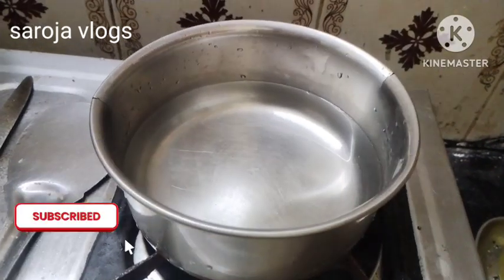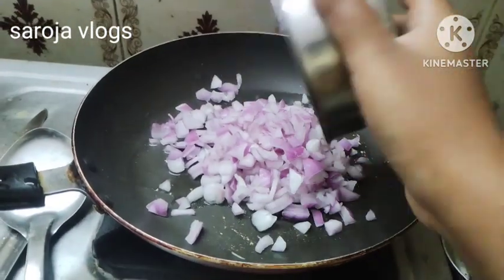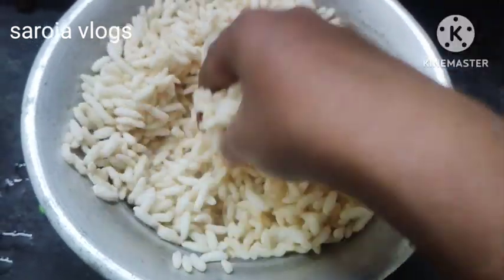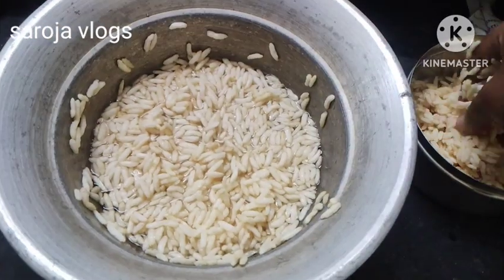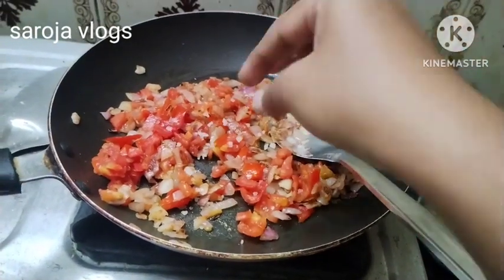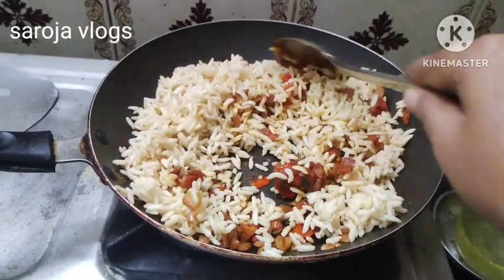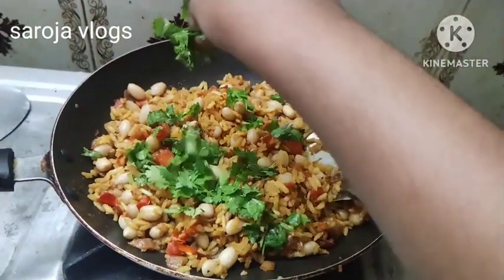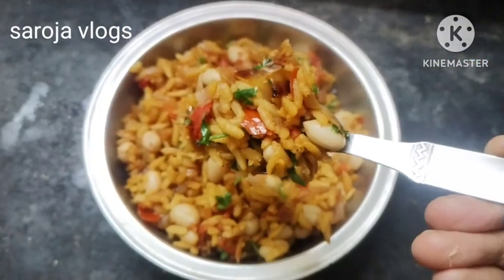இந்த மாதிரி ஒரு Evening Snacks செஞ்சி பாருங்க 😋🤤 | ருசி வேற லெவல் | பொரி உப்புமா | Saroja Vlogs